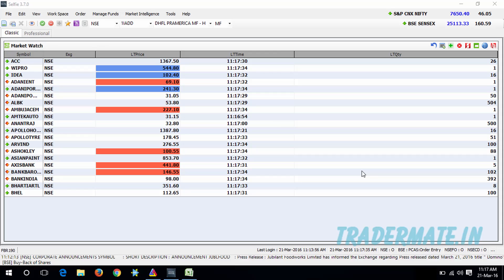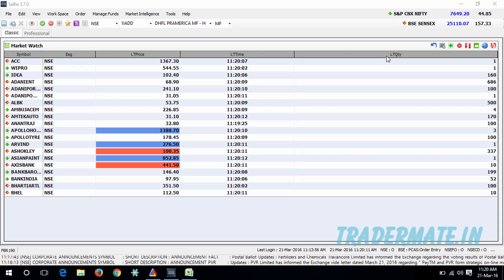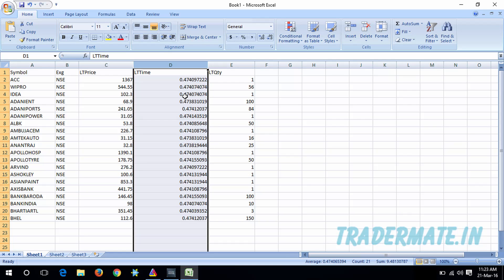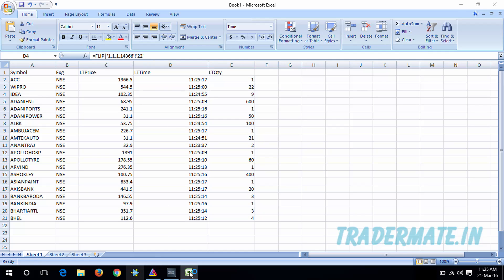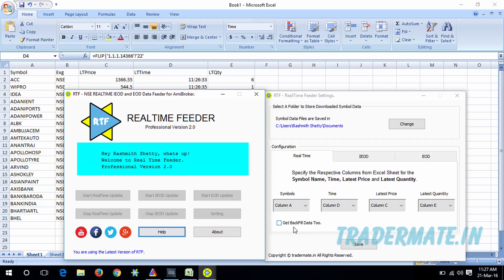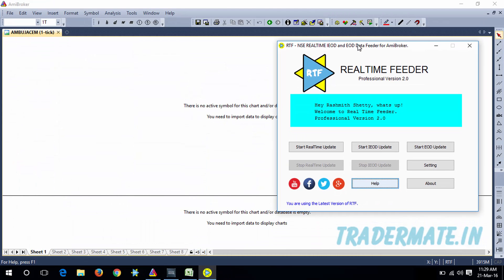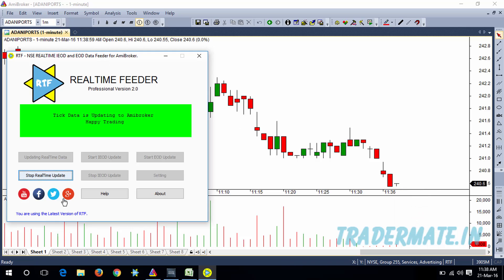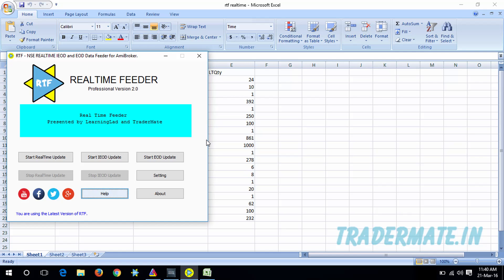REALTIME FEEDER - Updating NSE REAL TIME Data to AMIBROKER using RTF and EXCEL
RealTime Feeder (RTF) is a small utility which auto updates the real time, ieod and eod (End of the Day ) data to the charting software amibroker.

how to update Tick Data:

Step 1: Create a watch list in your trading terminal. To update tick data we must need Symbol, Latest Time, Latest Price and Latest Quantity column in watch list (you may add other columns if you required but those columns are not necessary to get tick data).

Step 2: After creation of watch list, open a Excel sheet and copy or import the watch list from Trading Terminal it to Excel sheet and you should not change the excel sheet name, excel sheet name should be "sheet 1".

After pasting the watch list to Excel, in excel time column should looks like hh:mm:ss (hour:minute:second) format. If time is not looking this format, you should format excel column. To format the column follow below steps:

Move the mouse to column name, a downward arrow will appear then press click, the entire column will be selected.
Right click on the selected column, a window will appear then select Format cell.
A format cell window will appear, in that select Time, after selecting the Time different time formats will appear, in that select hh:mm:ss,(see below image) then press OK.
Step 3: Now open RTF, Go to  Settings - RealTime

Here you have to do important setting i.e. you have to specify the required excel columns in RTF.

Under Symbol field specify in which column Symbol is presented in Excel sheet. For example, in excel if symbol is presented in "Column A" then you have select Column A under Symbol field.
Under Time field specify in which column Time is presented in Excel. For example, in excel if Time is presented in Column B then you have select Column B under Time field.
Under Latest Price field specify in which column Latest Price is presented in Excel. For example, in excel if Latest price is presented in Column C then you have select Column C under Latest Price field.
Under Latest Quantity field specify in which column Latest Quantity is presented in Excel. For example, in excel if Latest Quantity is presented in Column D then you have select Column D under Latest Quantity field.
Look at the bellow watch list, in this Symbol is in Column A, Time is in Column C, Latest price is in Column D and Latest Quantity E.

After all these settings press SAVE button in RTF.

Step 4: Open Amibroker, in Amibroker you should do the necessary settings as explained previously to get data.

Step 5: Now in RTF main window press Start RealTime Update button. Now in status teller window you will get a massage that "Excel is Connected and Waiting for Data to Change". When data started to update you will get a massage that "Tick Data is Updating to Amibroker" with Green background color.

Backfilling Intraday Data:

If you want to backfill the data for the symbols presented in excel sheet, Go to Settings - Realtime setting, then select the check box "Get Backfill Data Too"( you can get the backfill data only for the stocks which are mentioned in excel watch list).

After this press save and then press "Star Realtime Update", RTF starts updates backfill data for the watch list in the excel sheet and the starts to update RealTime data.